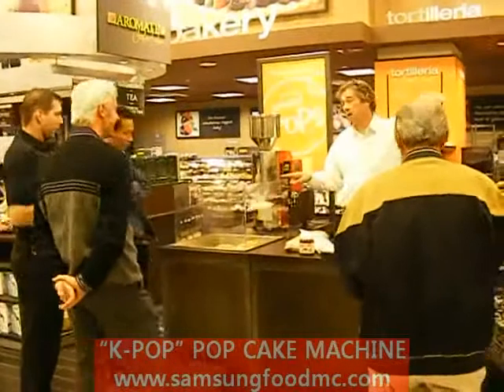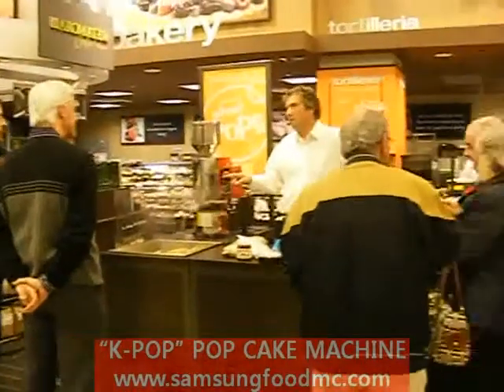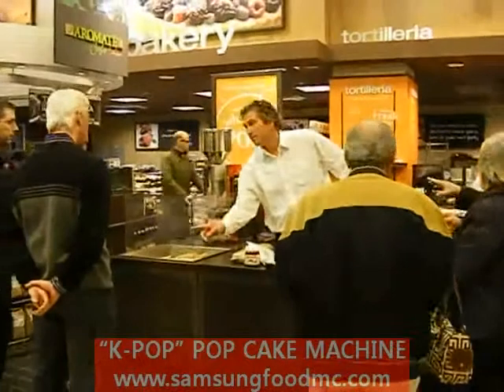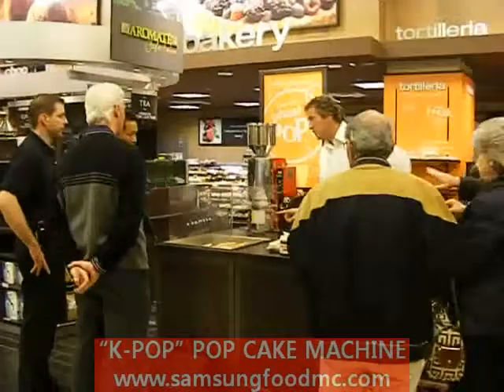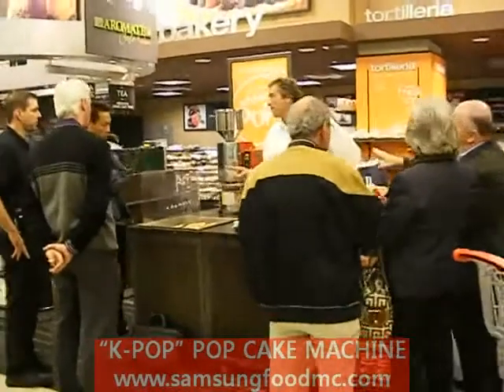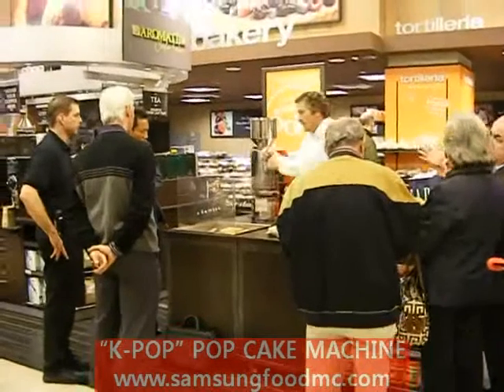دستگاه پاپ برنج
K-POP ماشین (پاپ کیک ماشین) توسط سامسونگ و ماشین آلات مواد غذایی در کره تولید، لطفا با ما در